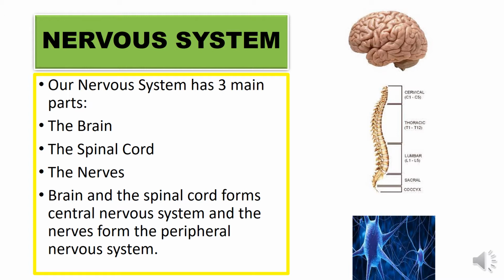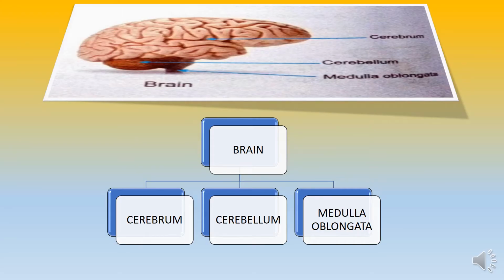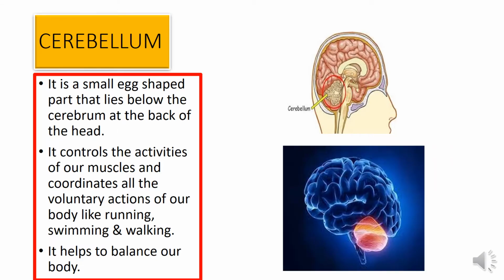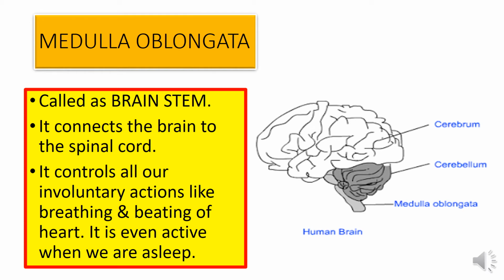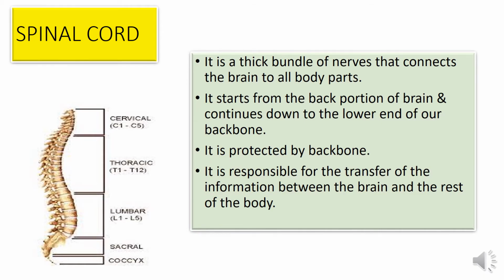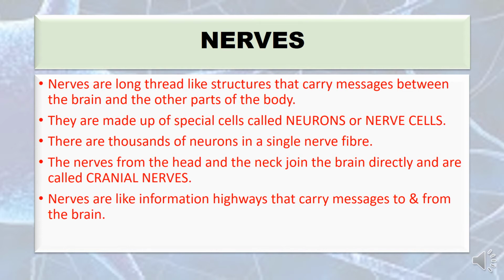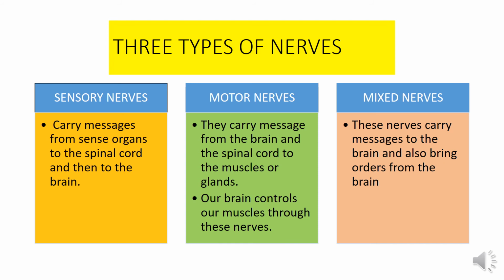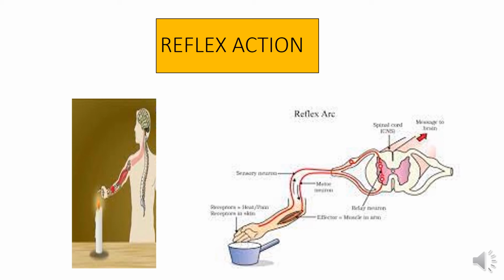OUR NERVOUS SYSTEM PART-1